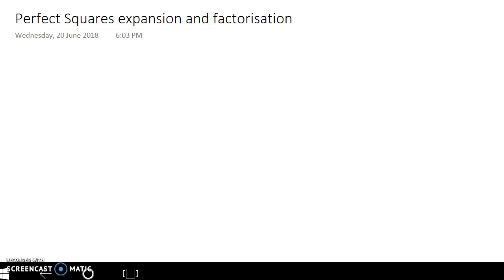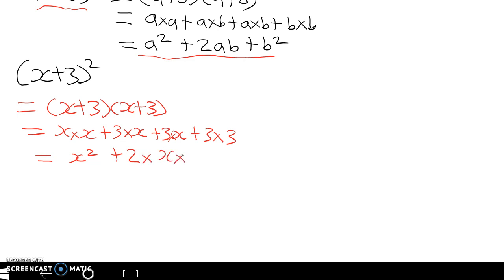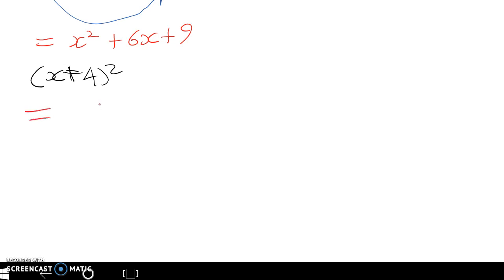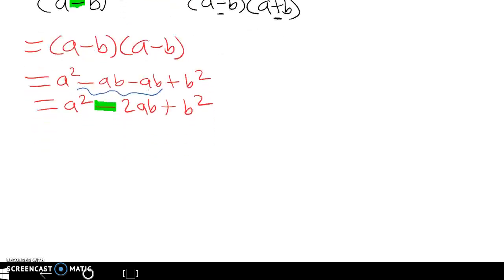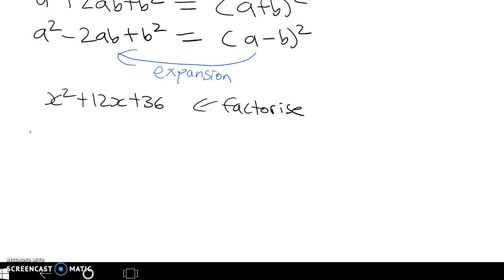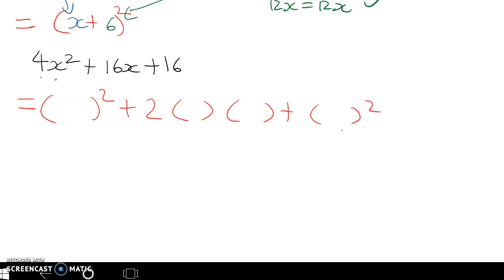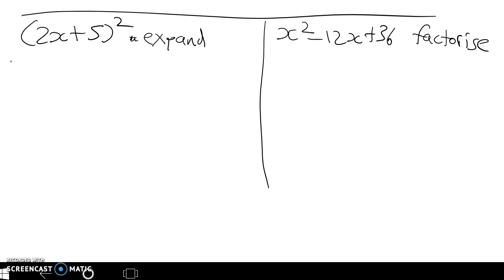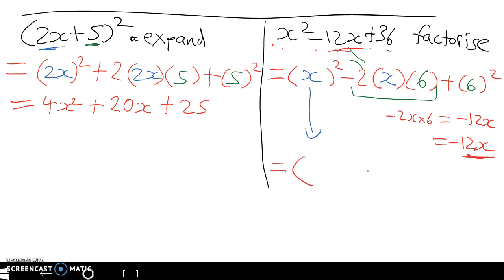Perfect Squares expansion and factorisation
Perfect squares expansion and factorization will be described, with example questions.

As always, please leave any feedback in the comments below :)